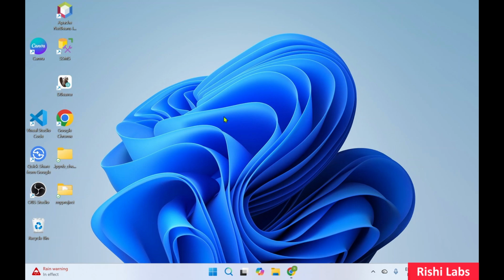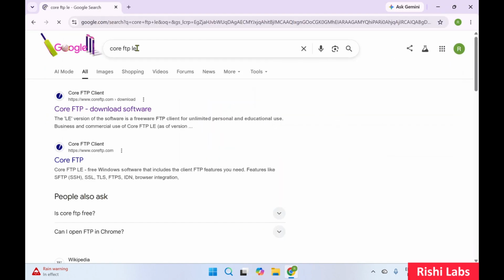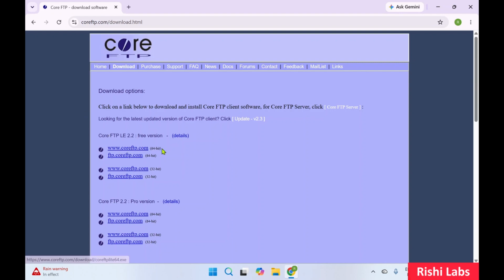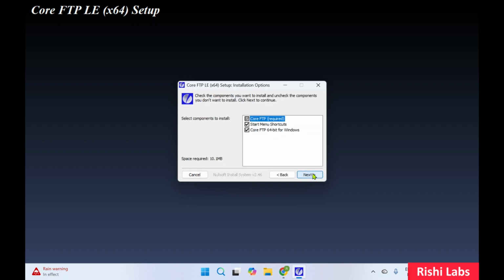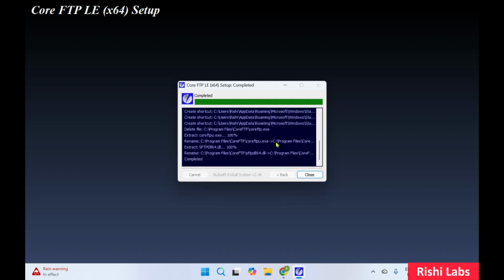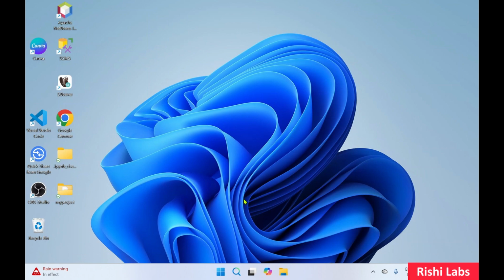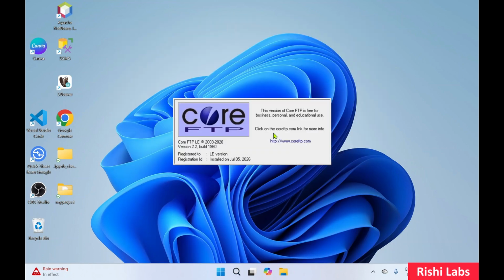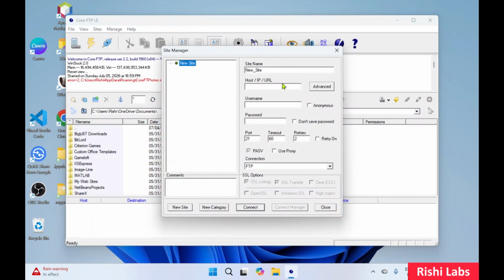How to Install Core FTP LE on Windows 11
Learn how to download and install Core FTP LE on Windows 11 with this easy step-by-step tutorial.

Core FTP LE is a free FTP client that supports FTP, SFTP, FTPS, and HTTPS. It allows you to securely transfer files between your computer and remote servers, making it a useful tool for developers, system administrators, and website owners.